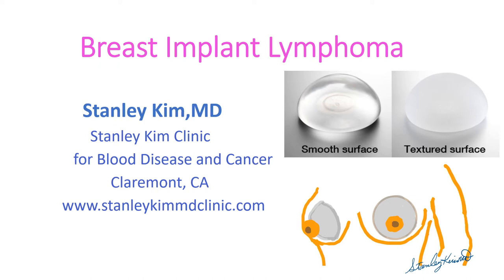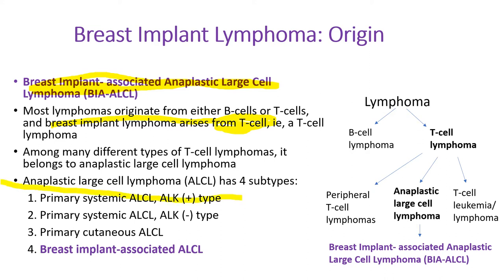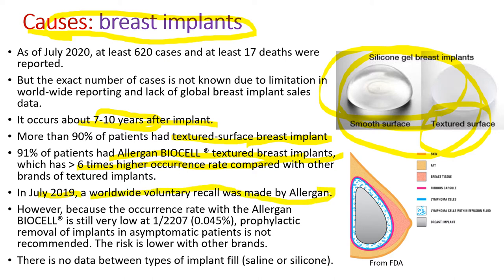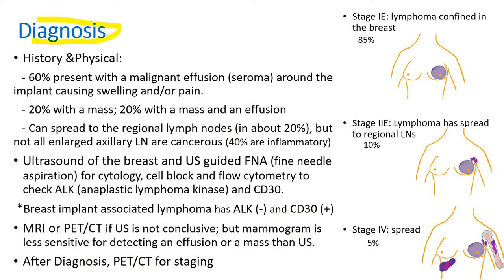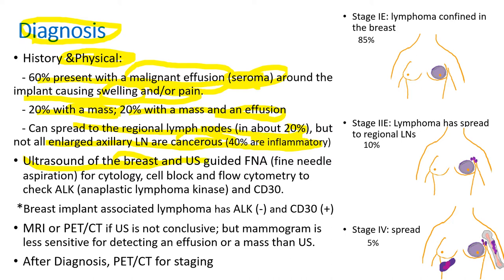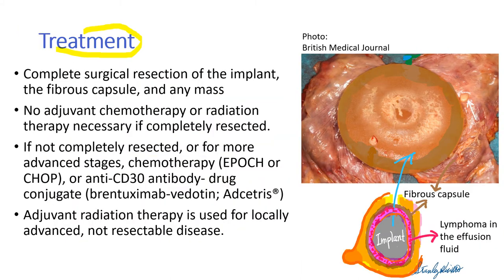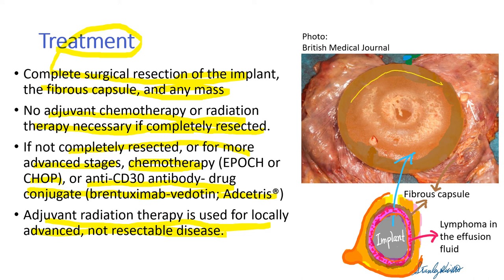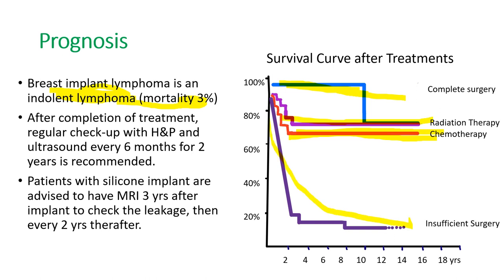Breast Implant Associated Lymphoma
Because there are millions of patients with breast implants worldwide, it is important to know and understand this disease and keep eyes on the implants to diagnose it at the early stage.